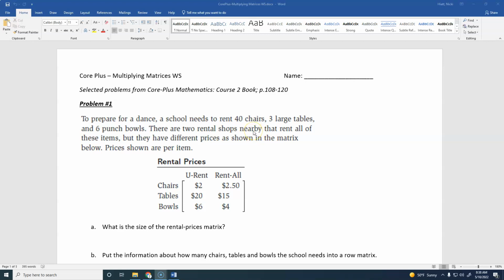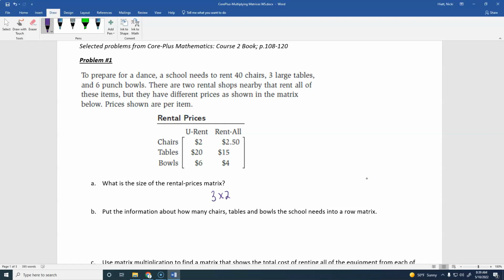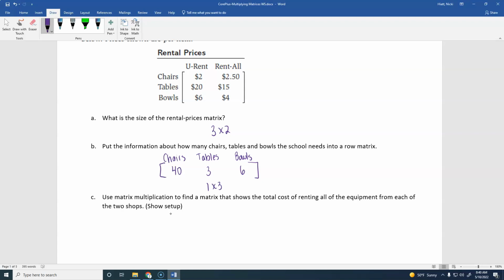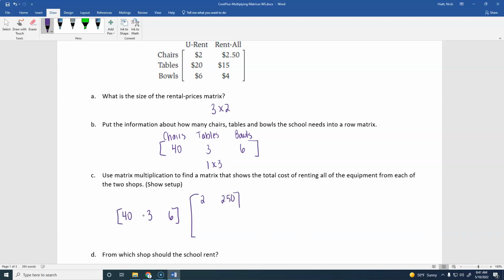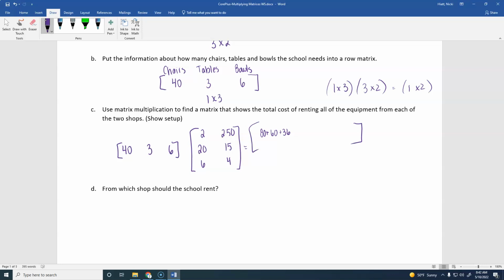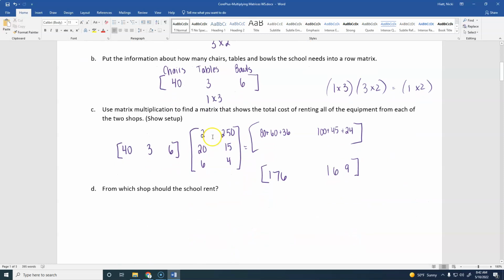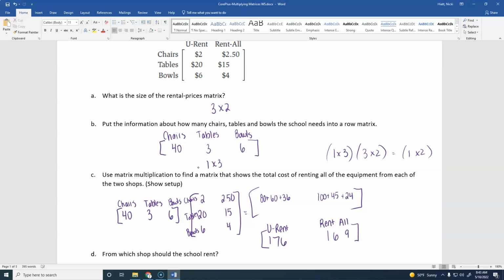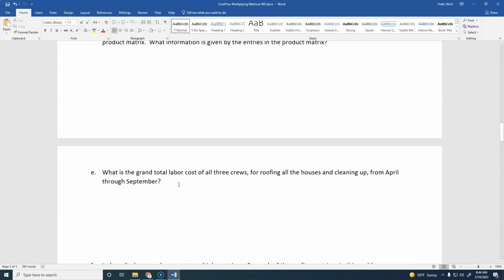Pre-Cal: Notes 5/10